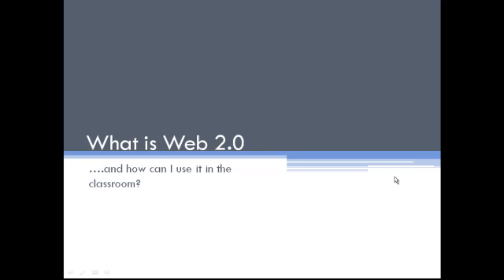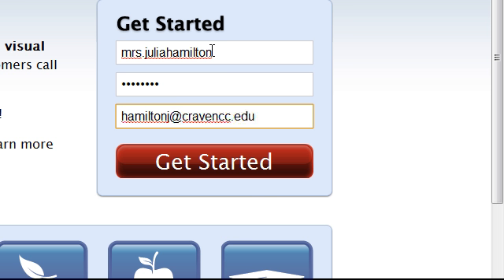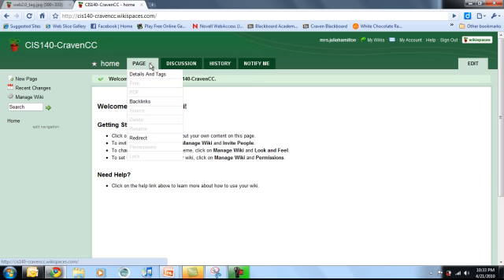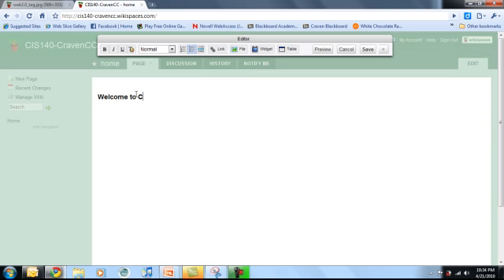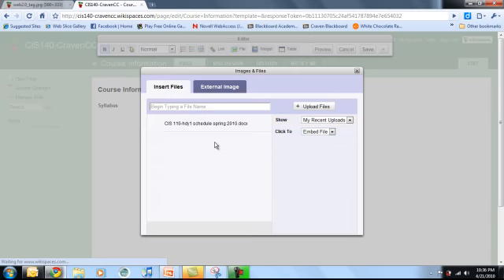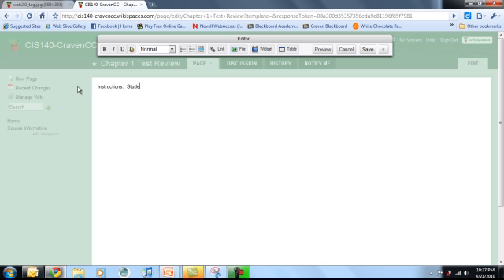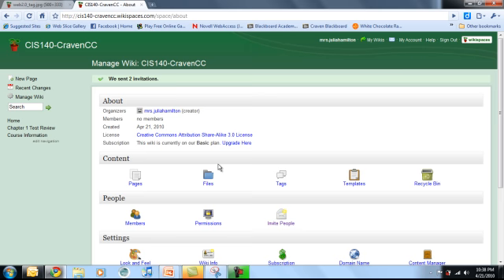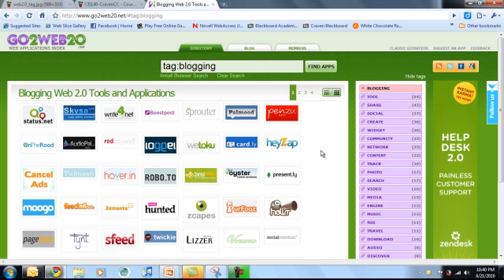What is Web 2.0?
This brief tutorial will introduce the basic concepts of web 2.0 and demonstrate how to use a wiki in your course.